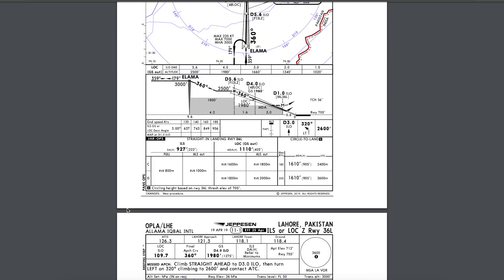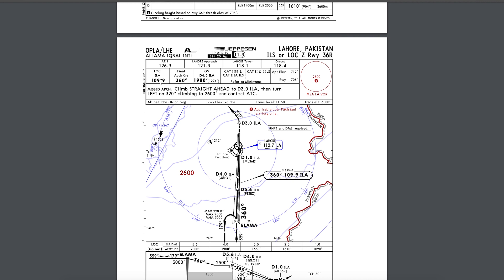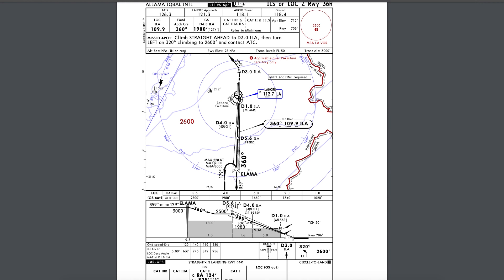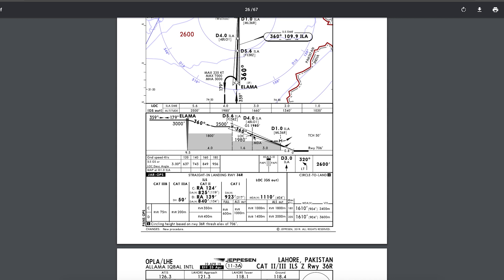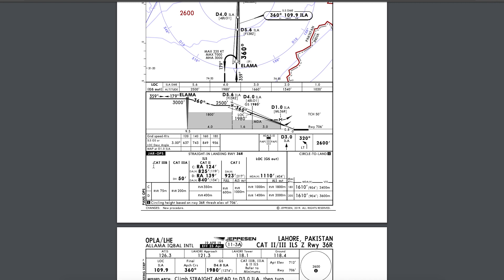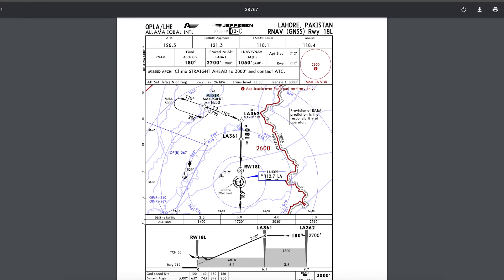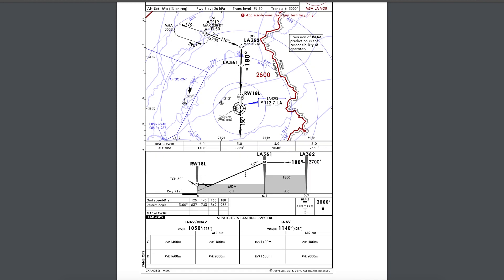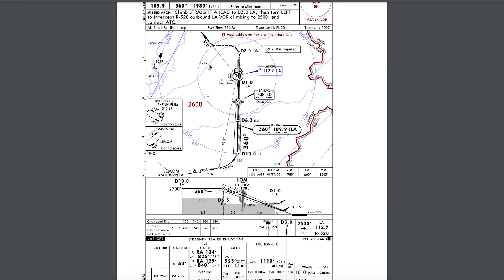Understanding Jeppesen Aviation Charts - Approach Plates (pt. 3)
Part 3/3 | In this video, we'll discuss Jeppesen approach plates and take a look at an ILS and RNAV approach plate, discussing operational factors, approach briefings, vertical profiles and landing minimums.